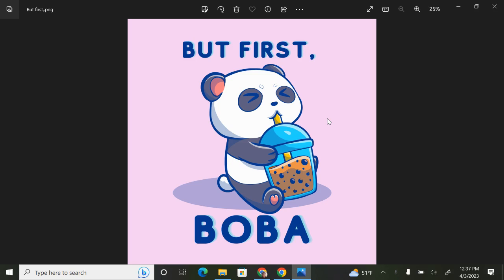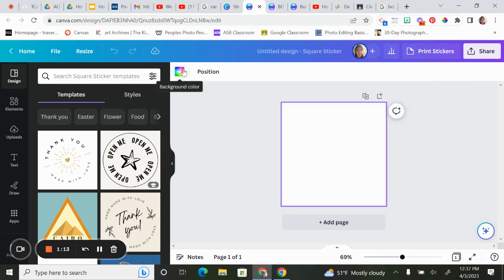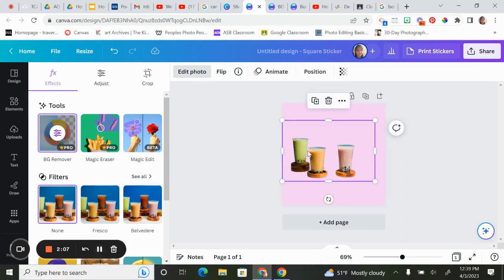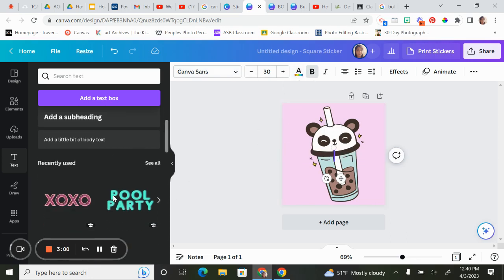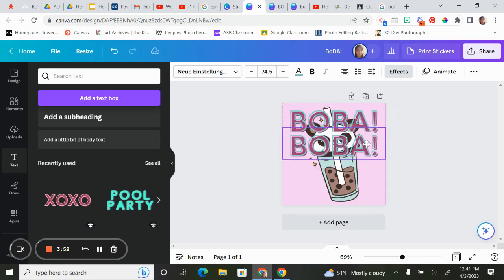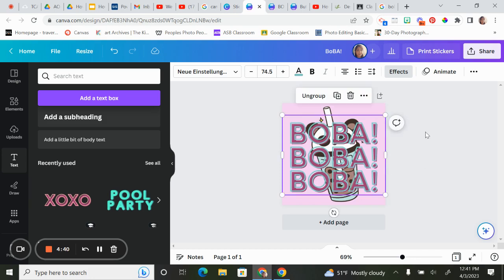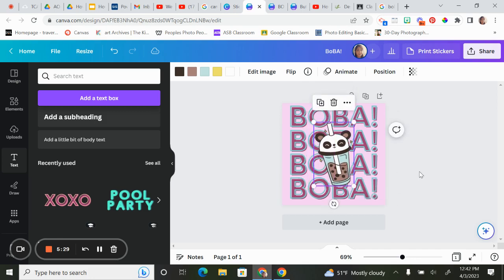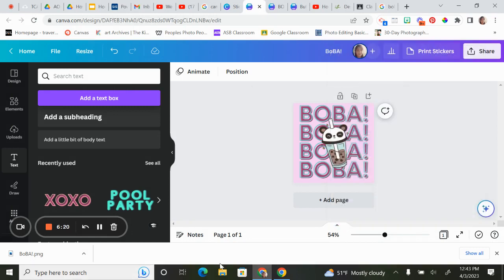Canva: Thematic Sticker Designs